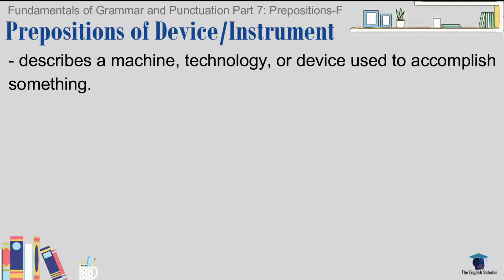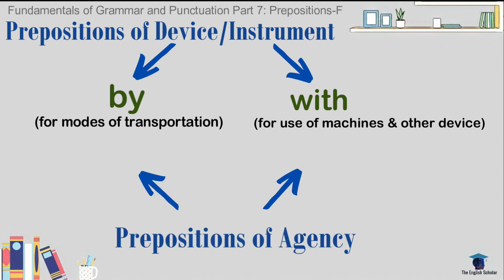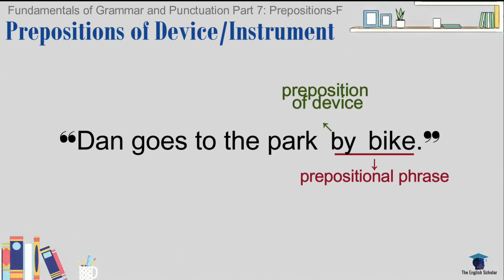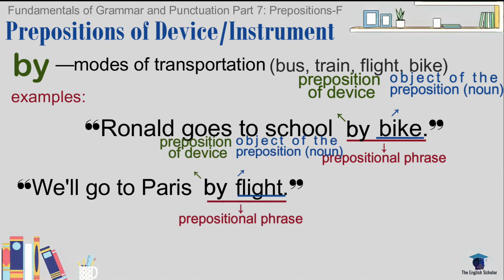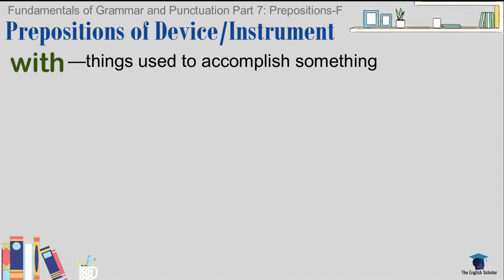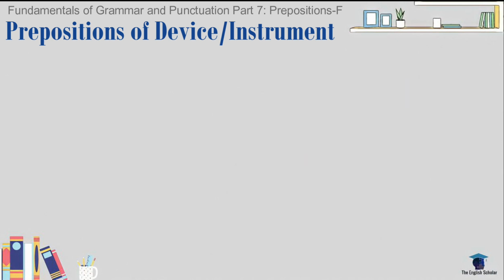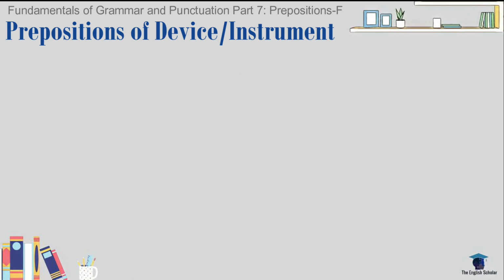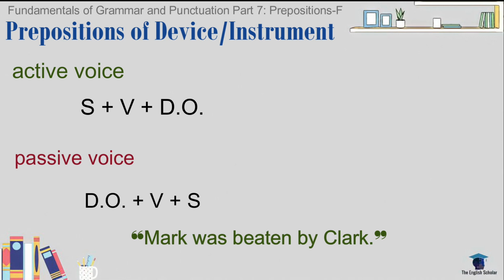Prepositions of Instrumentality in English Grammar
There are only two prepositions of device/instrument/instrumentality: by and with. This video teaches you when and how these two are used and how they differ from prepositions of agency. Further, passive and active voices play a significant role in properly using the above-mentioned prepositions. As an important factor in the proper usage of the said prepositions, this video also gives you an overview and provides crucial resources to help you understand the two voices.

0:08 What is the preposition of device/instrument/instrumentality?
0:17 What are the two prepositions of device/instrument/instrumentality?
0:22 Difference between prepositions of device/instrument/instrumentality and prepositions of Agency?
0:50 Reminder/Notes
1:15 What is the preposition of instrumentality "by" used for?
2:01 What is the preposition of instrumentality "with" used for?
2:40 Difference between prepositions of instrumentality and prepositions of agency.